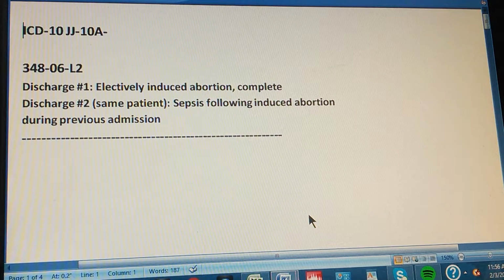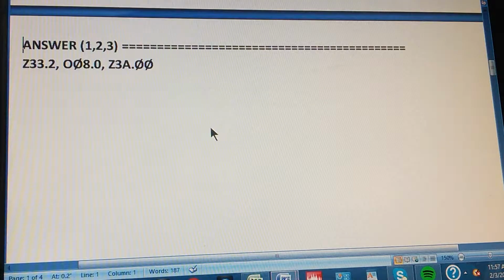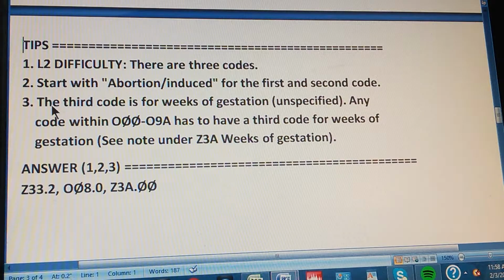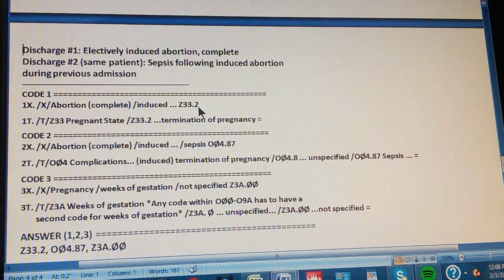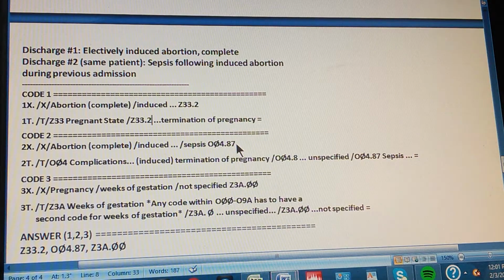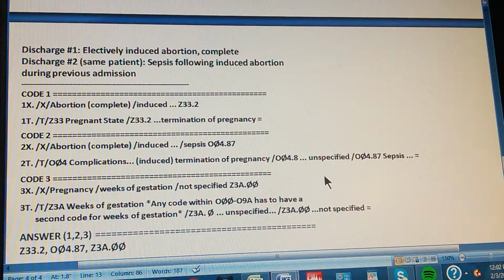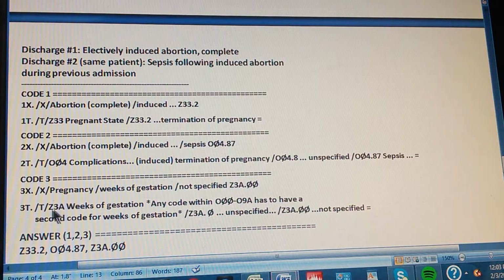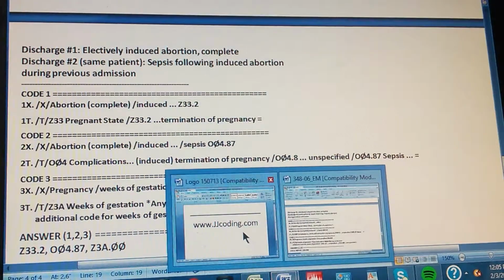ICD-10 JJ-10A-348-06-L2 induced sespis abortion